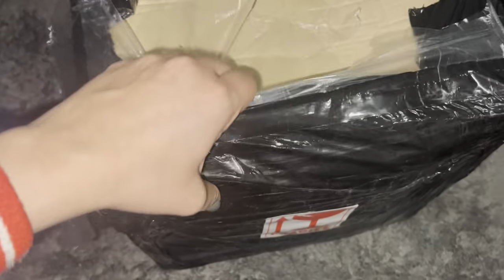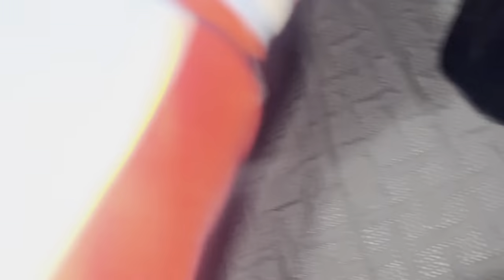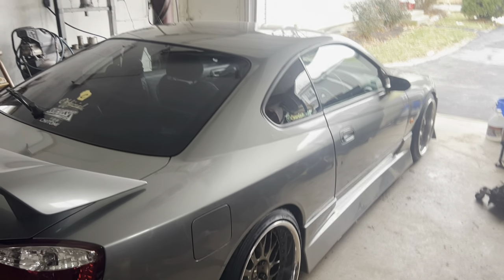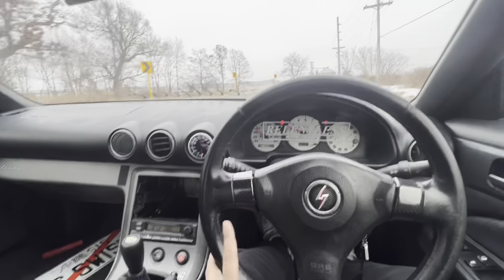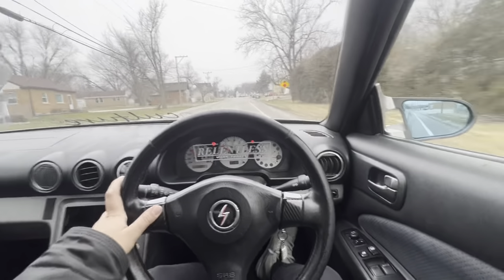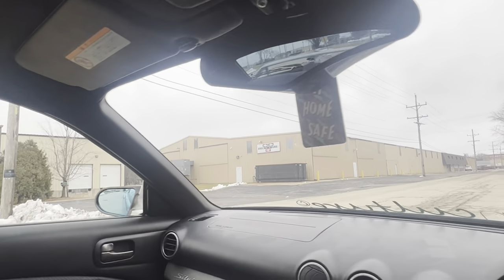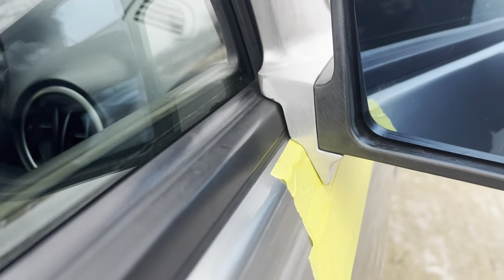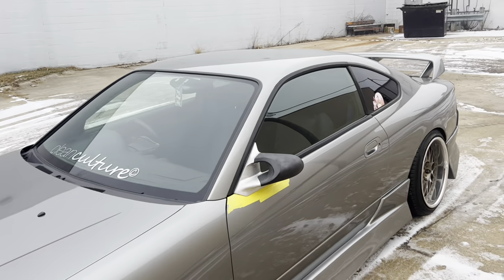S15 POV | Aero Mirrors GANADORS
AERO MIRROS
SHIBUI STYLE